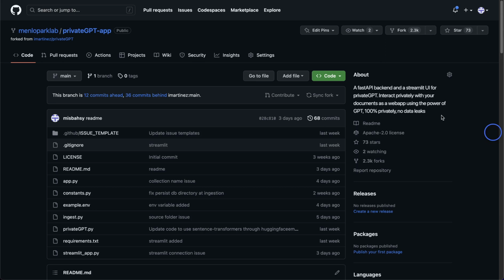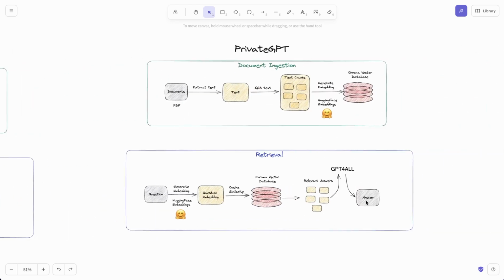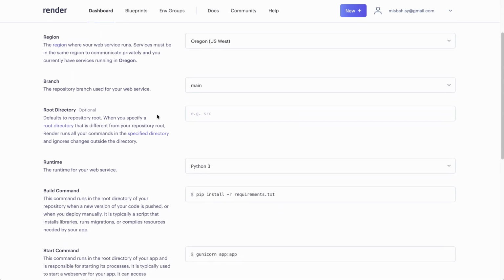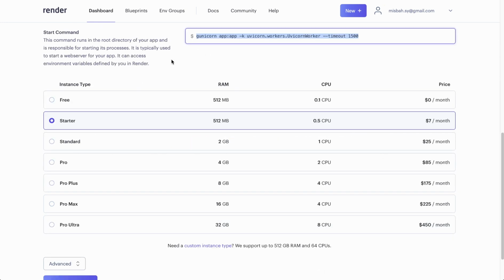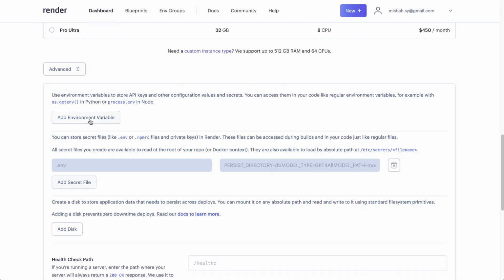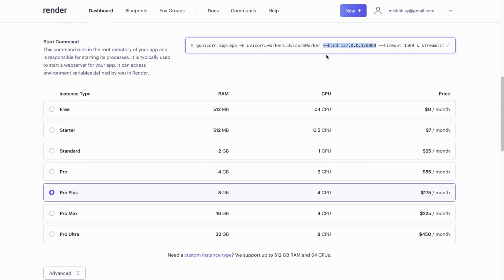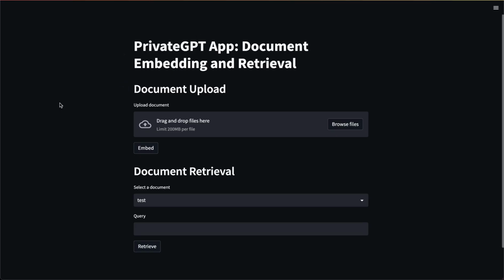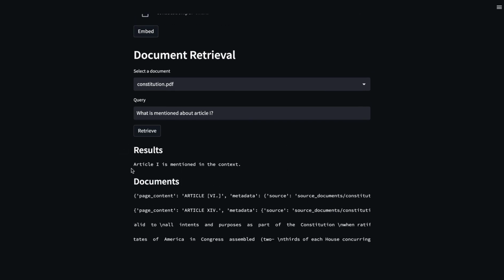PrivateGPT App - Easy Deployment on Render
Exciting news! We're launching a comprehensive course that provides a step-by-step walkthrough of Bubble, LangChain, Flowise, and LangFlow. Join us to learn how to build multiple consumer-ready AI apps! Limited spots for early bird pricing

In this video, we discuss how to deploy PrivateGPT app on Render.com. We'll guide you step-by-step on deploying your own PrivateGPT app with backend APIs and a Streamlit frontend app. We also discuss how any frontend app (like Bubble) can be connected to the privateGPT backend APIs with ease.

If you're a business, enterprise, or privacy-focused data organization, this is something for you. PrivateGPT sets itself apart from other chat applications by prioritizing user privacy and data security.